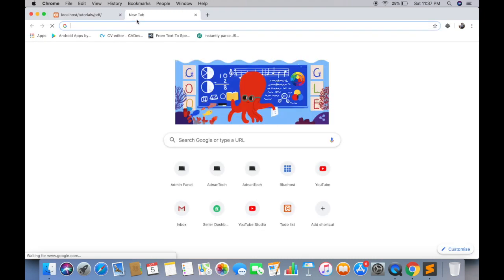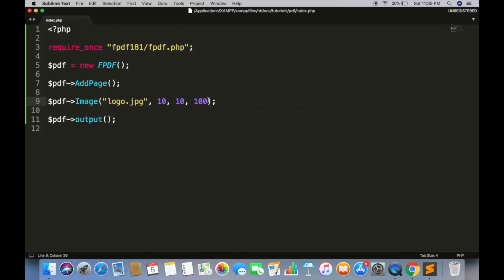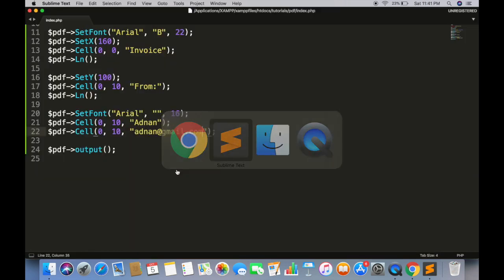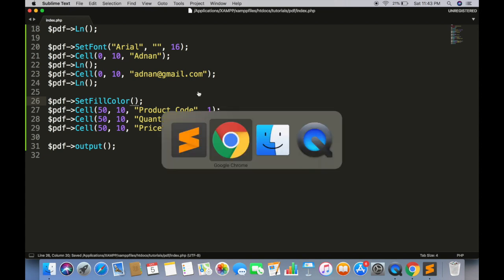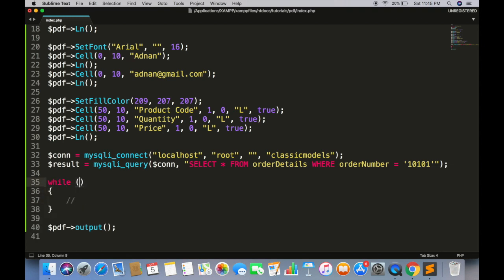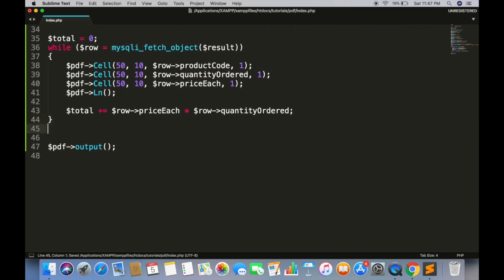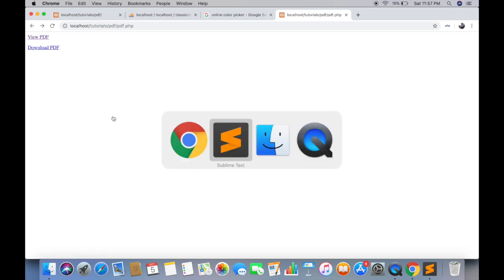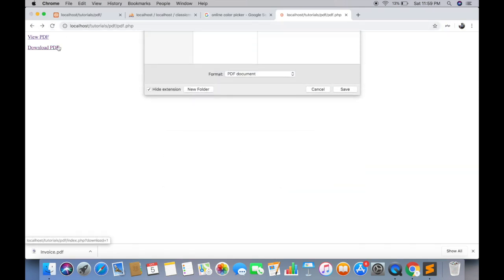PDF view in browser and export as file - PHP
FPDF is a PHP class that allows generating PDF files with pure PHP. F from FPDF stands for Free: you may use it for any kind of usage and modify it to suit your needs. It requires PHP version at least 5.1 or above. You just need to download the FPDF library for free and start creating PDF files in your PHP website. PDFs are important especially for E-commerce sites where the user should be receive an invoice for his order via E-mail. So a PDF file can be created by following this tutorial and it can be attached in E-mail or as per need.

- Using FPDF library
- View PDF inside the browser
- Adding images in PDF
- Creating cells with border
- Filled cells with styles
- Creating tables in PDF
- Export PDF file